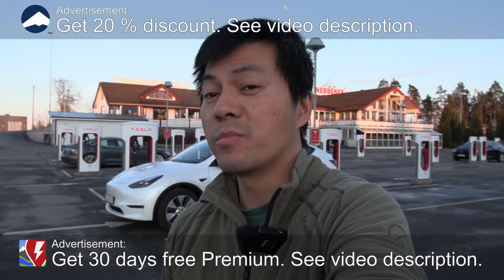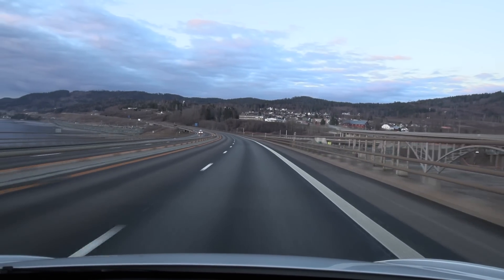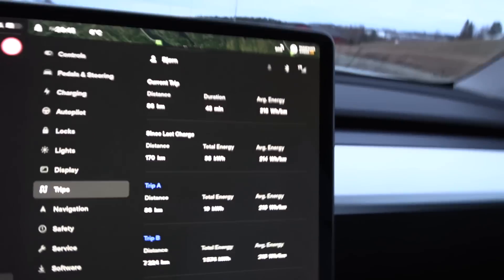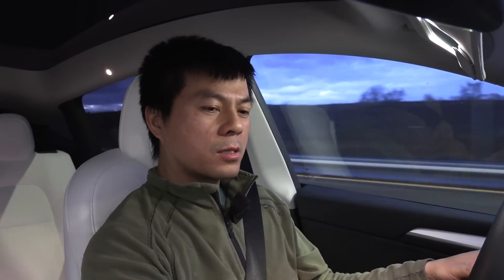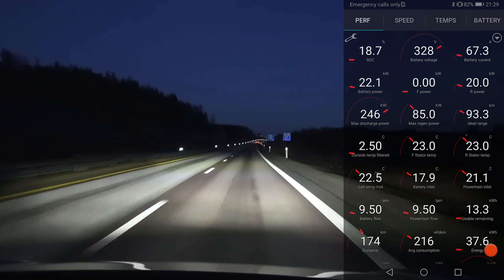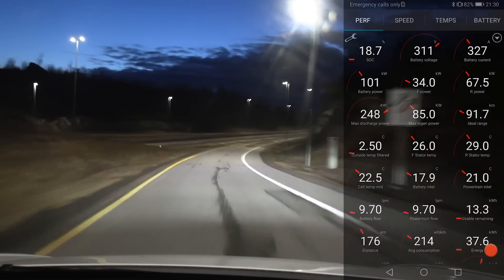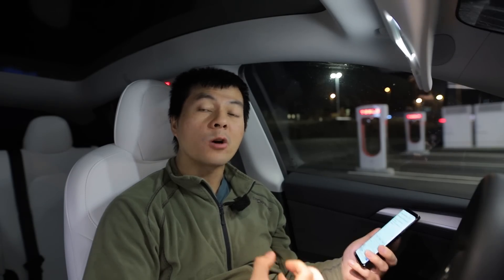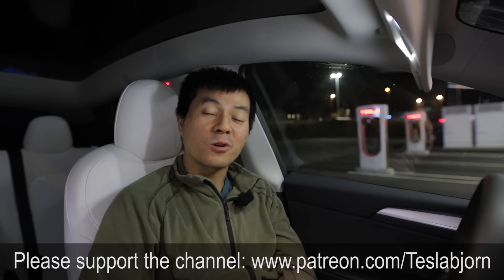Tesla Model Y LR winter range test